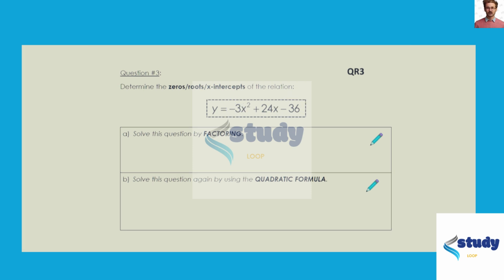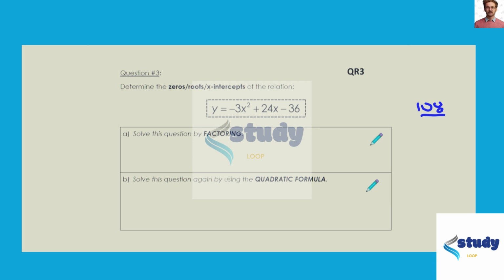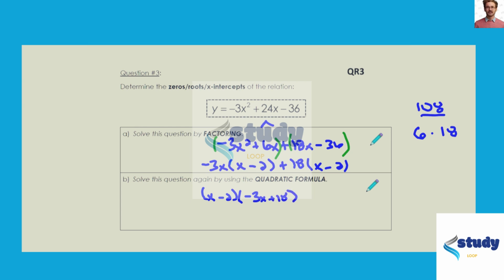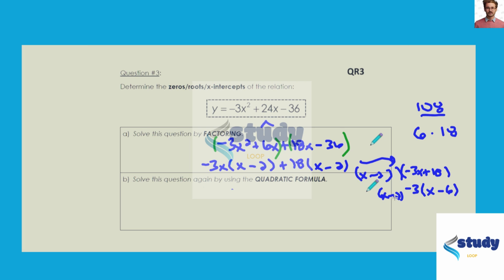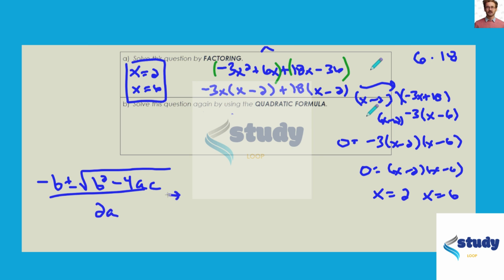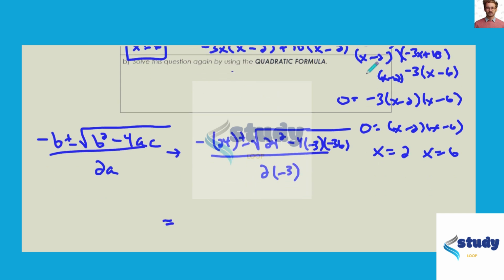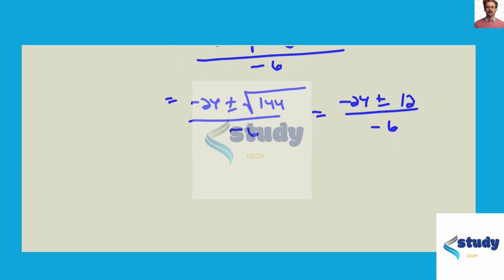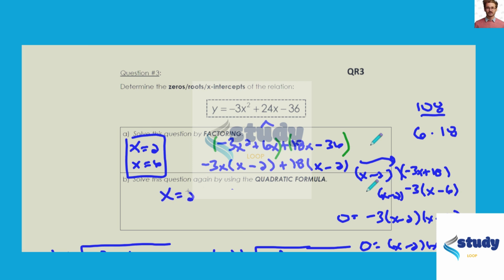[Math] Determine the zeros/roots/x-intercepts of the relation: y = -3x^2 + 24x - 36 a) Solve this qu